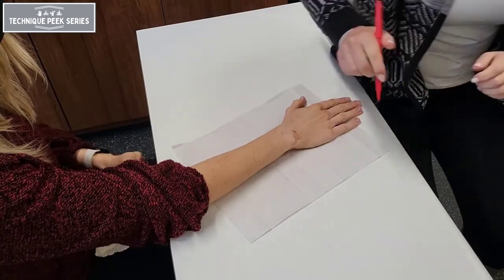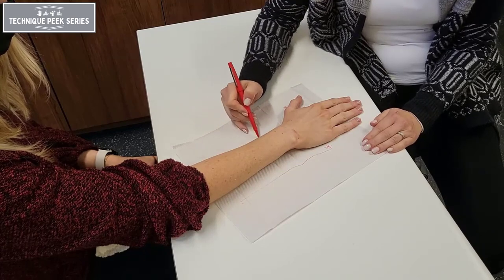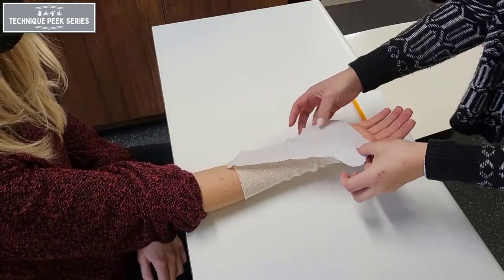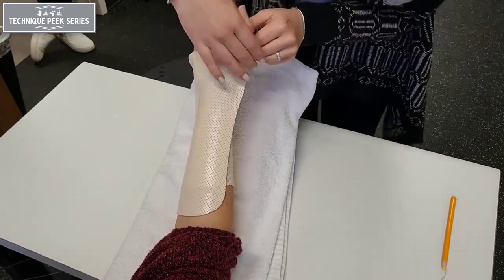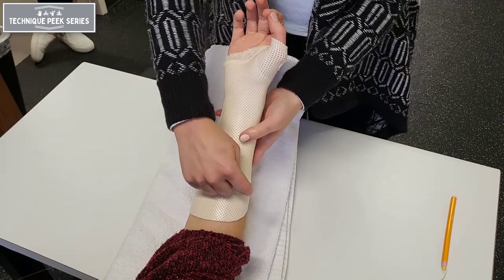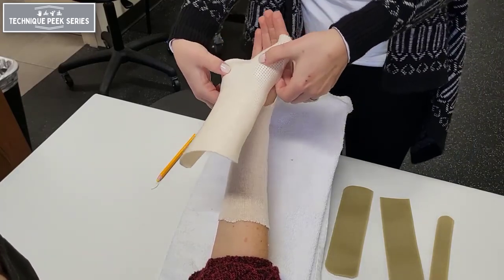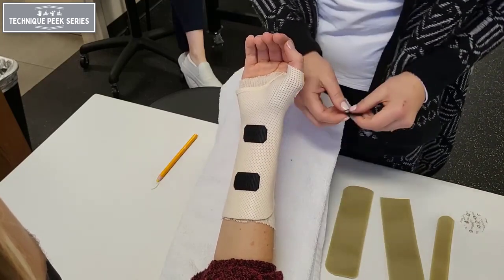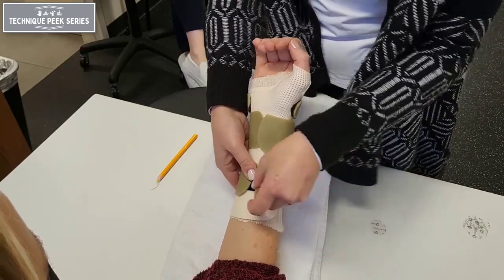How to Create a Forearm-Based Thumb Spica Splint | Technique Peek Series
This Technique Peek Series video features Joanna Spivack, OTR/L, CHT, demonstrating how to create a forearm-based thumb spica splint. This type of splint is used to immobilize the thumb and wrist, and it can be used to treat a variety of conditions, including fractures, sprains, and tendonitis.

MATERIALS USED IN THIS VIDEO:
Orfilight Splinting Material
Cotton Stockinette